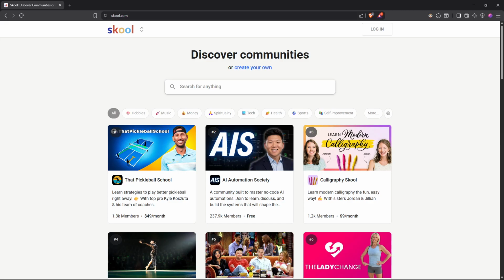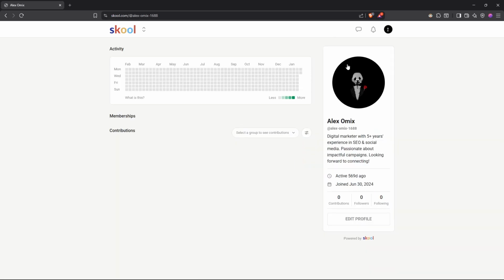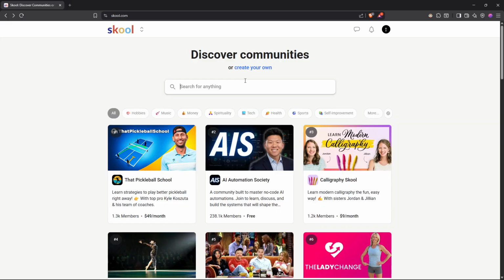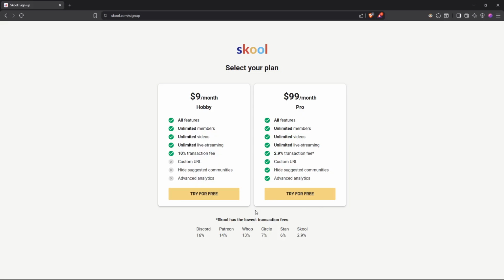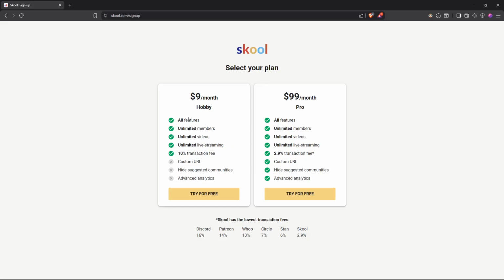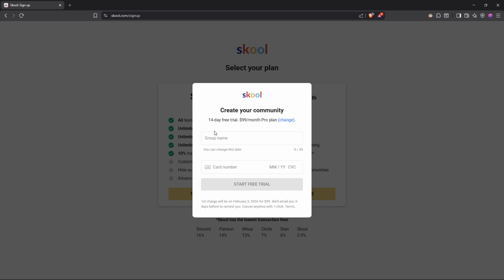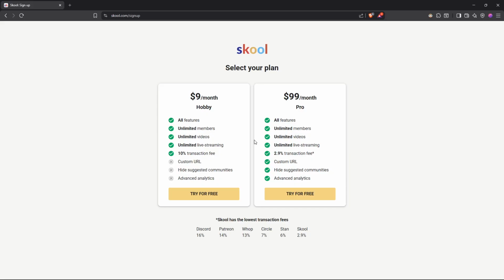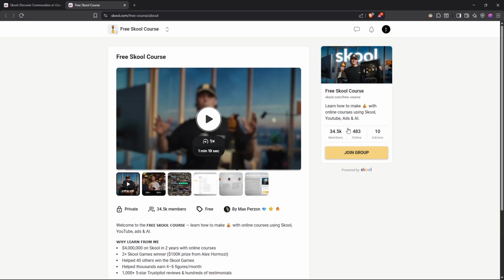How to Start a Skool Community 2026 | Step-by-Step Guide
Learn how to start a Skool community in 2026 with this step-by-step beginner-friendly guide. This video walks you through creating your Skool account, setting up your community, organizing content, and inviting members.
Perfect for creators, coaches, and entrepreneurs, this tutorial helps you build an engaged online community and manage discussions, courses, and events all in one place. By the end, you’ll be ready to launch and grow your Skool community in 2026.